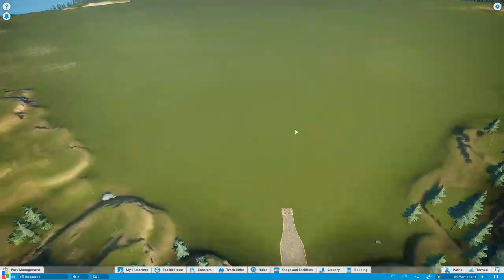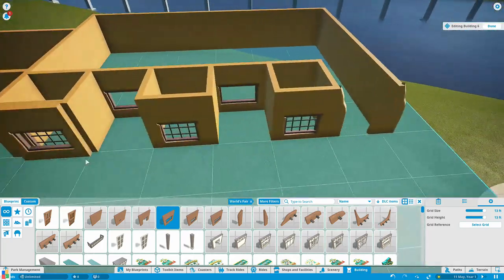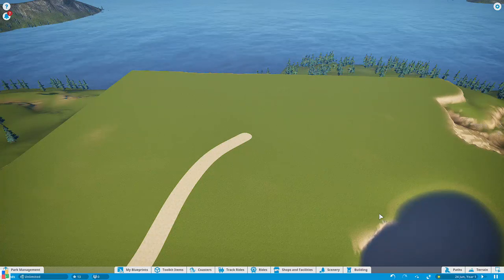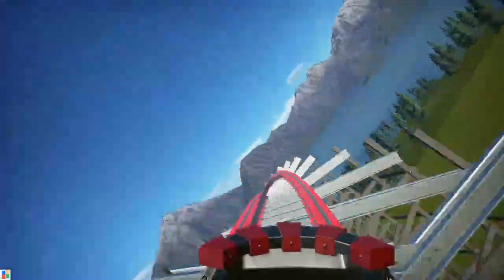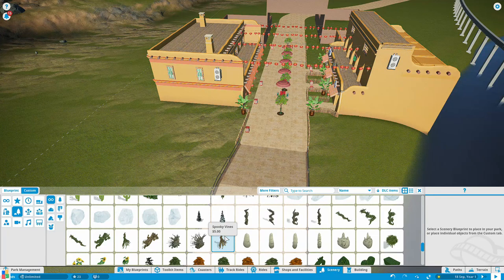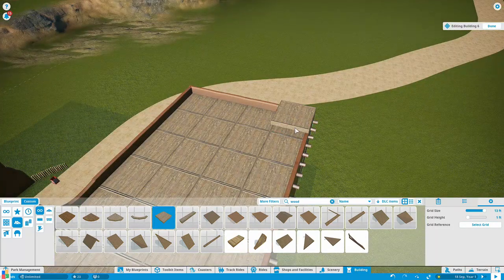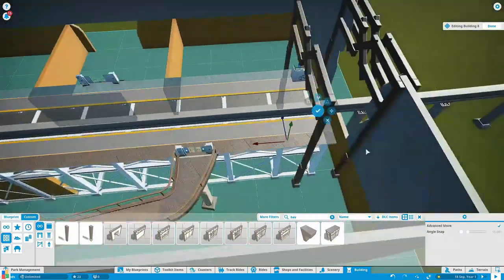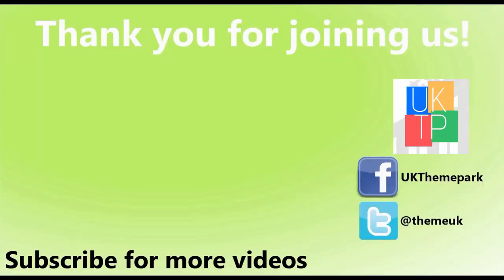Lets play Planet Coaster - Islands a new theme park episode 1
We are back with our new season of Planet Coaster with an all new islands theme park. Starting from fresh in episode 1 we split the land into islands before adding transport links and starting on our first area.

Whilst we develop some buildings we also build our first coaster in our first park RMC. We aren't filming a lot in advance so we want YOU to get involved with the build and help us name the rides as we go.

0:53 Monorail
2:00 First Buildings
4:58 RMC

Islands is shaping to be a themed adventure and hopefully with our new graphics card we can do it more justice than the last park.

Thank you for joining us here on UK Theme Parks!